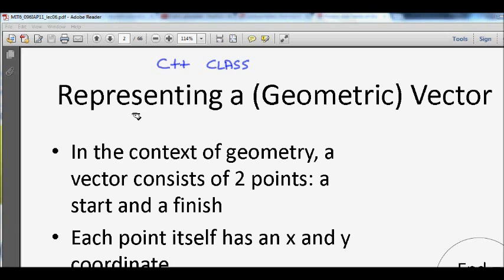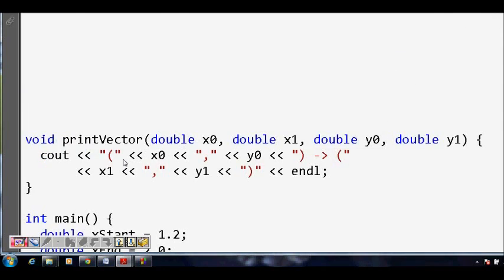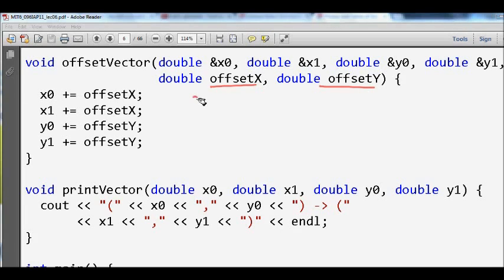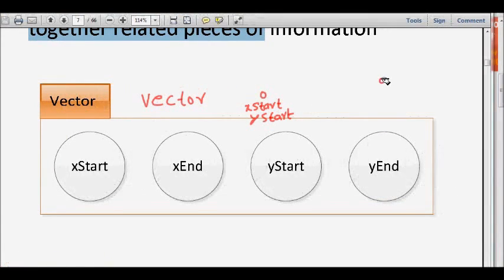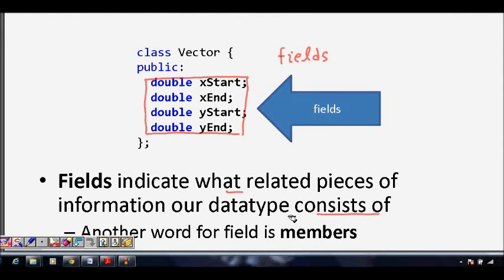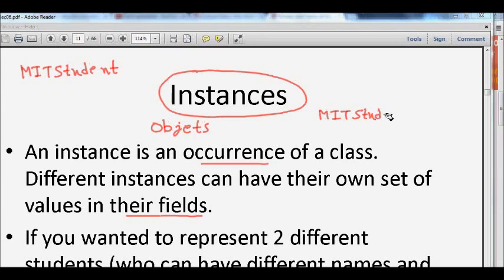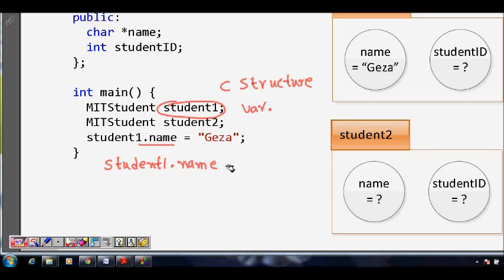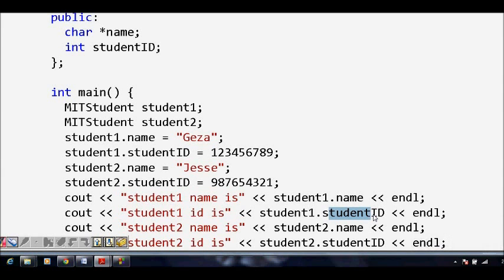C++ Programming Tutorial 19 Introduction to Classes and Objects